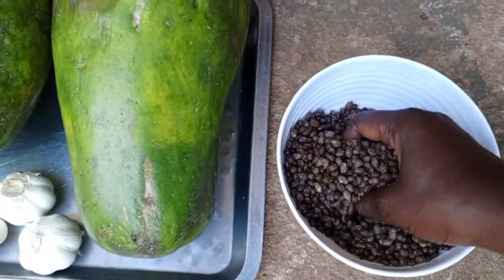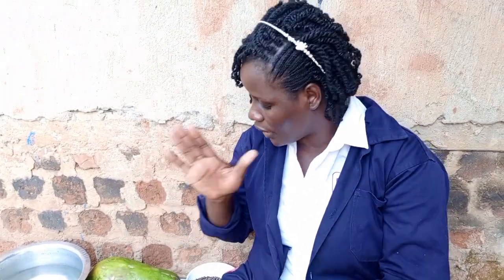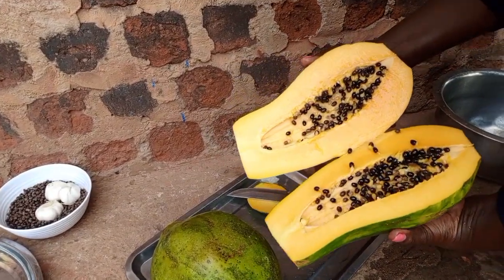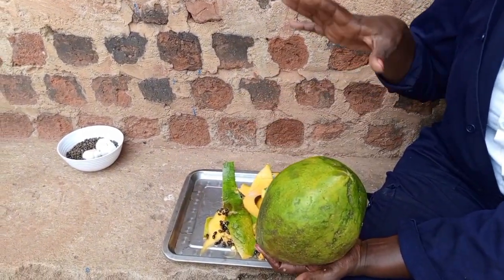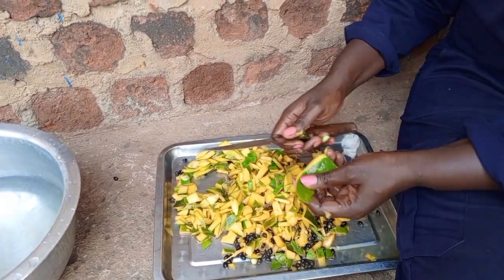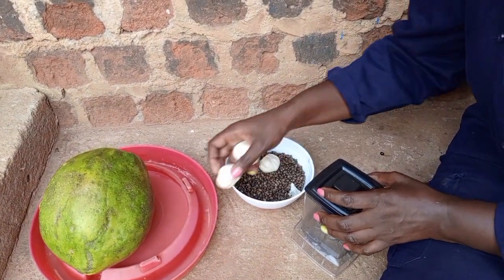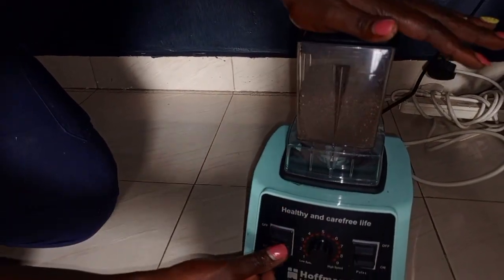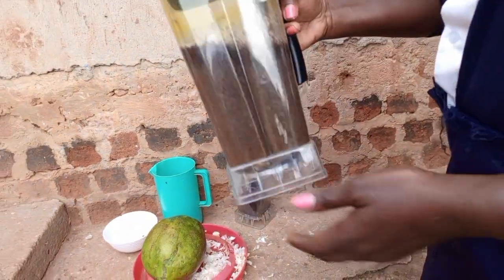How I use papaya seeds and garlic to deworm my birds organically to boost on my egg production ♥️♥️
Today we are deworming our birds organically using papaya seeds and garlic to boost my egg production in poultry farming